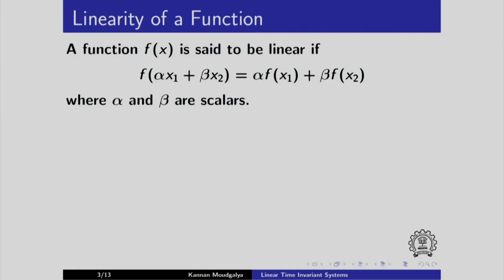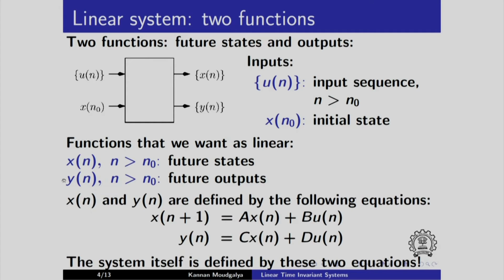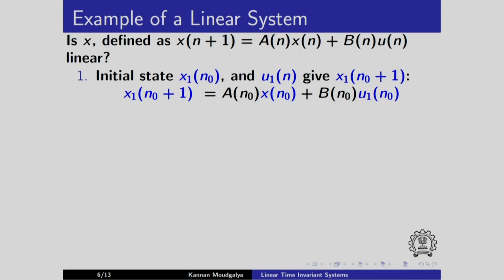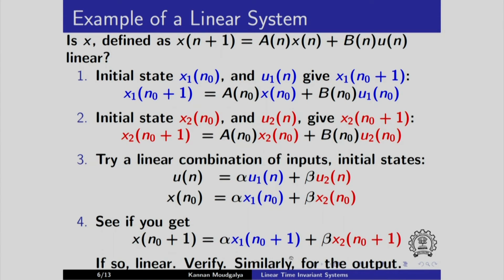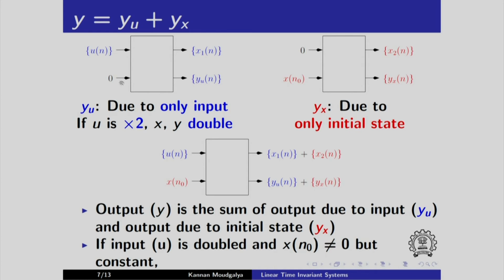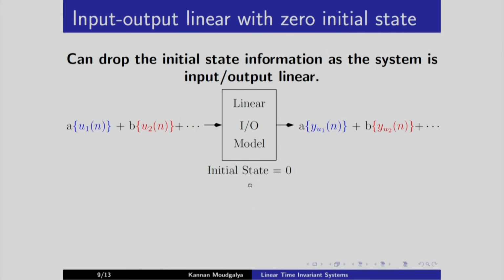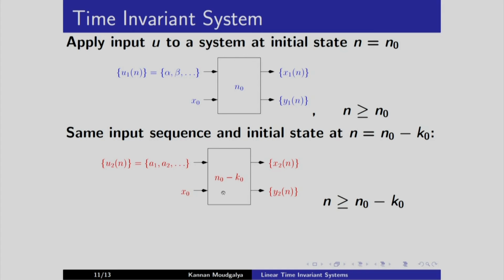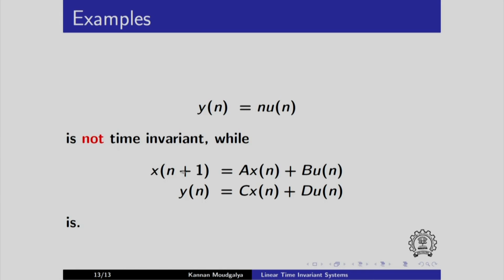CL692 1x S110 Linear Time Invariant Systems IIT Bombay